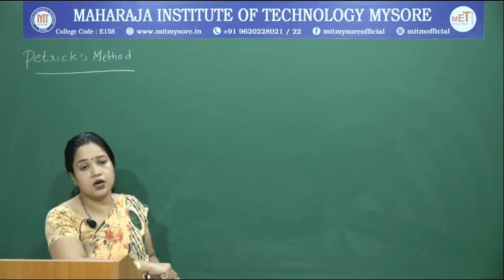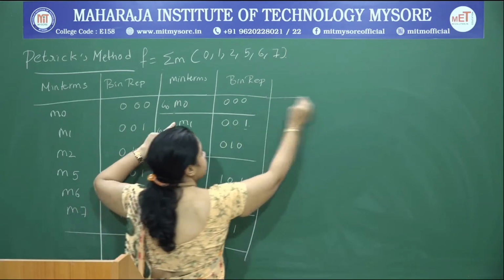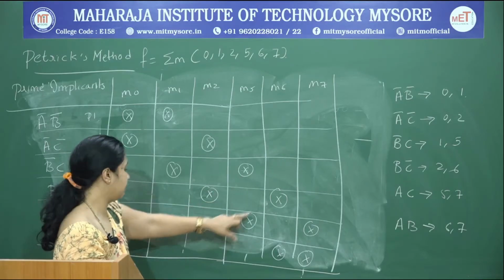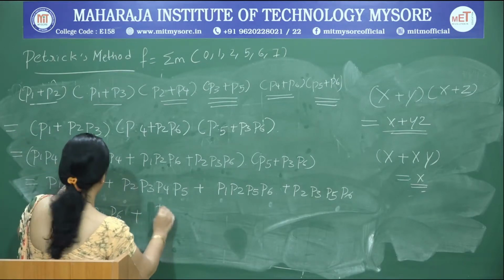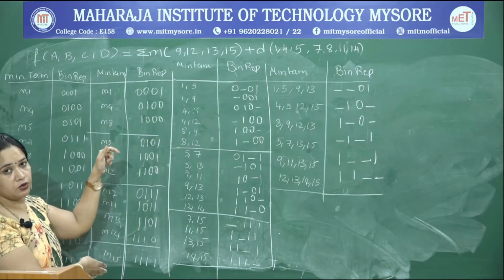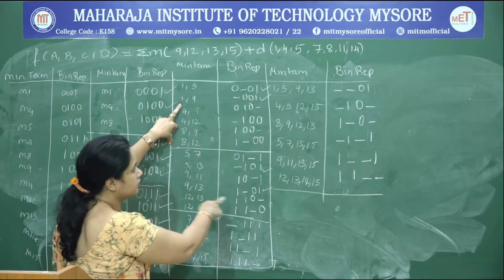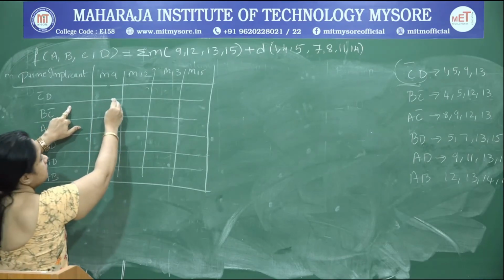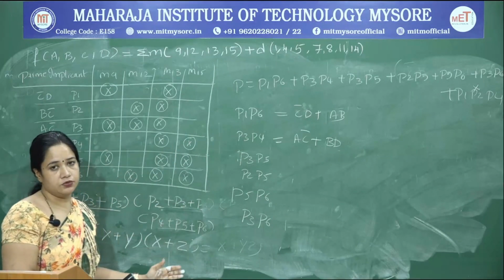Petrick's Method| IV Semester | CSE| Module II | ADE| Session 5